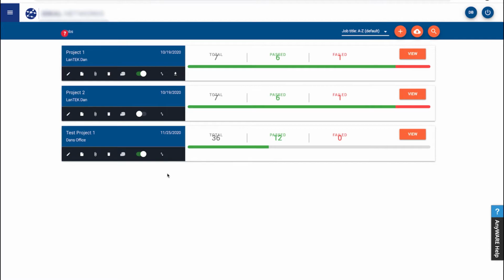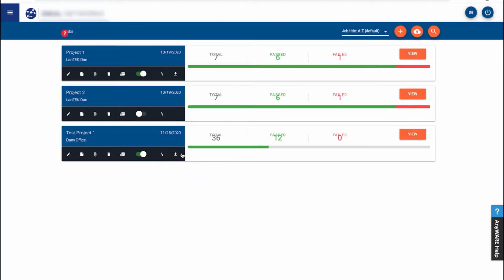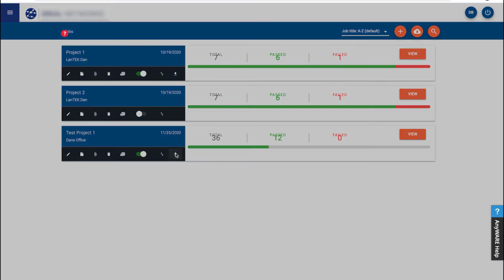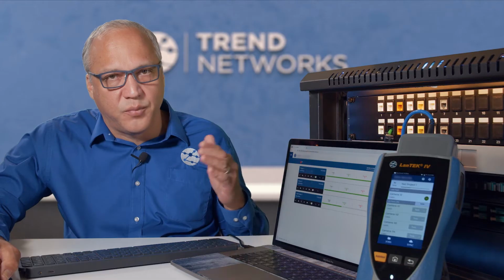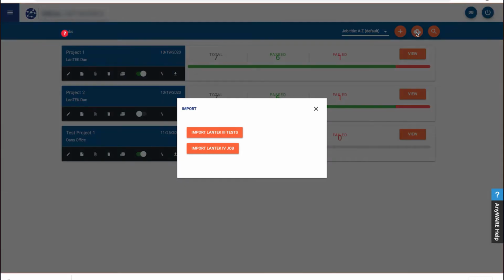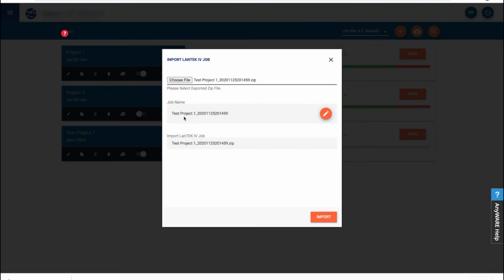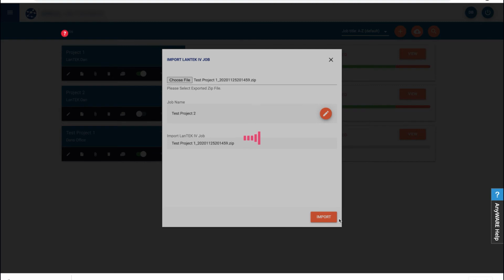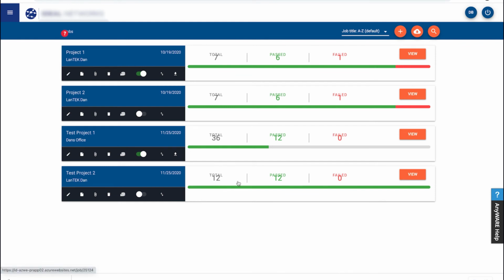TREND Networks LanTEK IV, AnyWARE Cloud - Tworzenie archiwum projektów do wysłania do gwarancji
Miernik LanTEK IV firmy Trend Networks, AnyWARE Cloud - Tworzenie archiwum projektów do wysłania do gwarancji